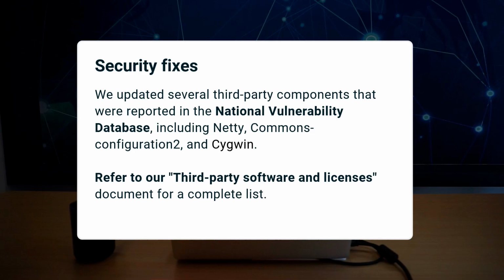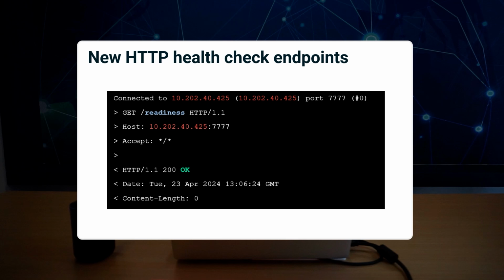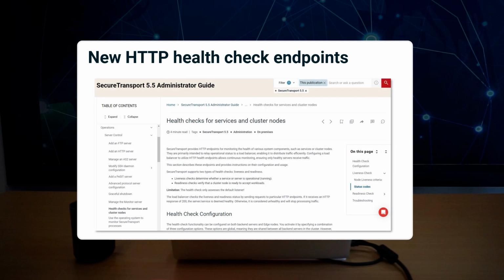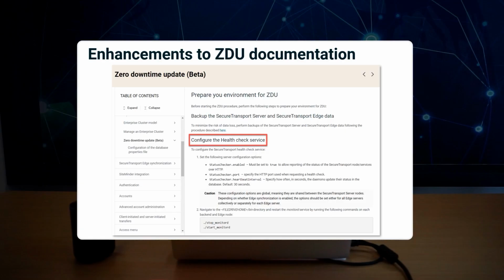What’s new in Axway SecureTransport | April 2024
In this video:
0:20 Security fixes
0:35 New HTTP health check endpoints
1:33 Enhancements to ZDU documentation
1:50 64-bit compatibility for all native components

Hi, it's Lily. Let me share the latest Secure Transport features and improvements with you. This month, we updated several third-party components that were reported in the National Vulnerability Database, including Netticommon Configuration 2 and Sigin. Refer to our third-party software and licenses document for the complete list.

This update introduces new HTTP endpoints for checking the health of individual services and cluster nodes. These endpoints allow load balancers to verify the operational status of key system components and distribute traffic efficiently only to healthy servers. Two types of health checks are supported:

Liveness: to determine if a service is operational.
Readiness: to verify the readiness of cluster nodes to process workloads.
If the load balancer receives an HTTP response of 200, the server or service is deemed healthy; otherwise, it's considered unhealthy and will stop processing traffic. For more details and configuration instructions, refer to "Health Checks for Services and Cluster Nodes" in the Administrator Guide.

The zero downtime update procedure has been revised for clarity and extended with an update validation step leveraging the newly introduced Readiness check feature. Visit the "Zero Downtime Update" section in the Administrator Guide for additional details.

Starting with this update, Secure Transport no longer requires 32-bit libraries to be installed. All Windows and Linux utilities are now 64-bit. Refer to the On-Premises Installation Guide for the full list of requirements.